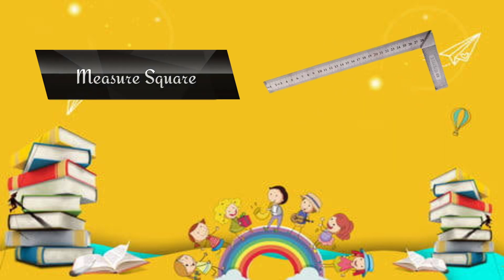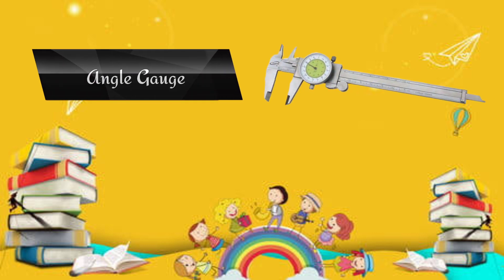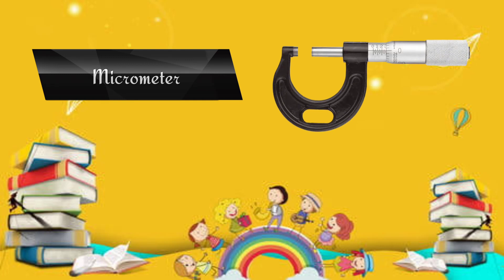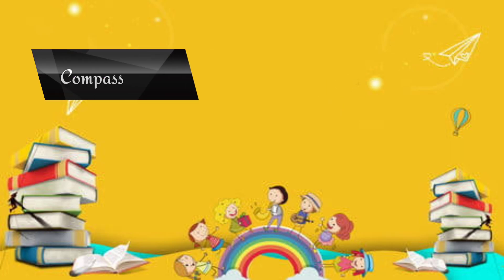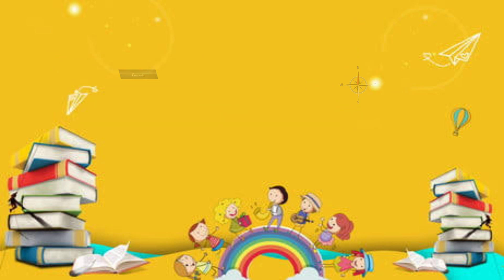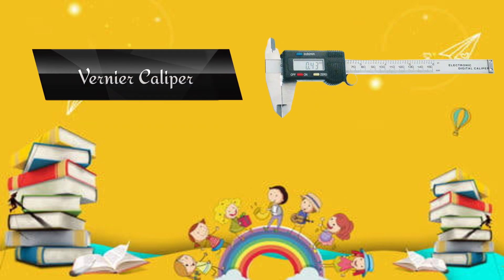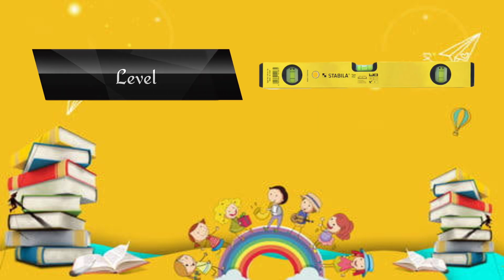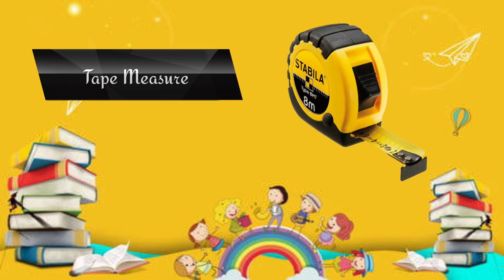measuring tools, types of measuring tools